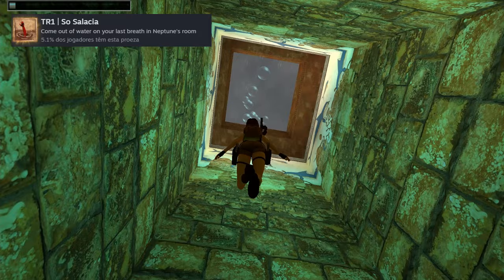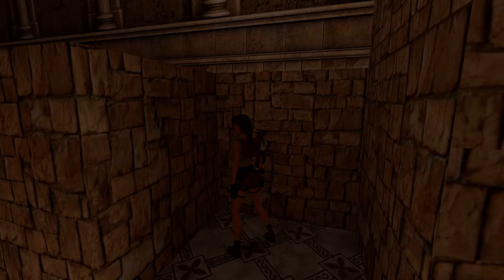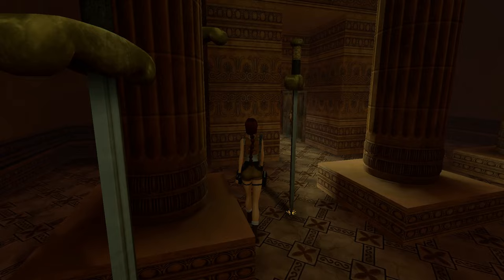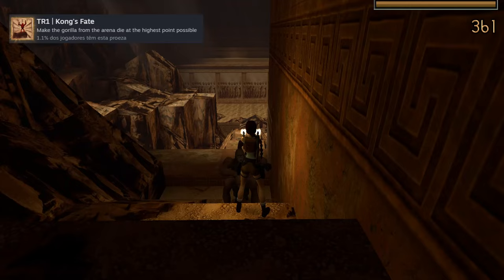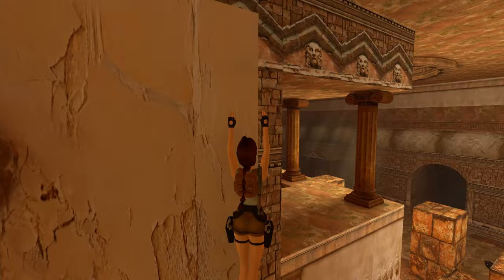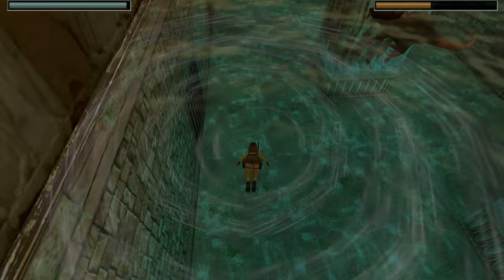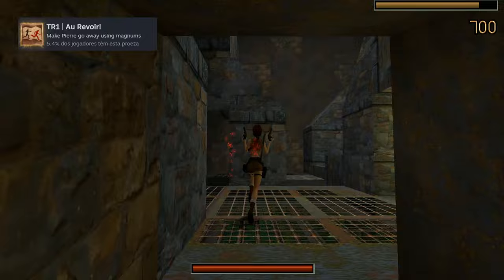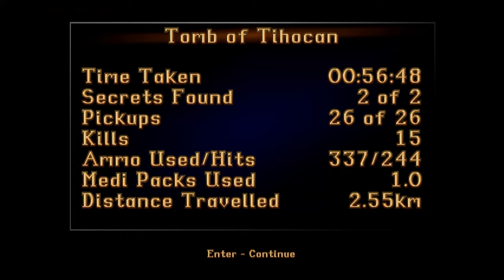Tomb Raider 1 Remastered: Greece Achievements/Trophies Guide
This video is a guide on how to get all the achievements/trophies in  the Greece levels from Tomb Raider 1 Remastered videogame.

List of trophies:

00:00 00:25 Intro
00:26 00:34 So Salacia
00:35 00:42 I am no Heracles
00:43 00:54 You are Really Loki
00:55 01:13 Thor's Mercy
01:14  01:35 Dionysius Wisdom
01:36 02:01 Exaggerated Threat
02:02 02:34 Ave, Lara!
02:35 02:49 Kong's Fate
02:50 03:07 Magnums
03:08 03:37 You Corner Bug!
03:38 03:49 Tempered Lara
03:50 04:30 It's About Time!
04:31 04:46 Mida's Touch
04:47 05:08 Au Revoir!
05:09 05:47 On Incredible Tales